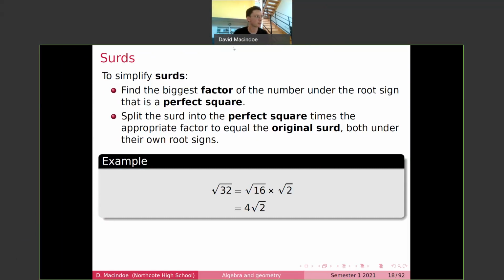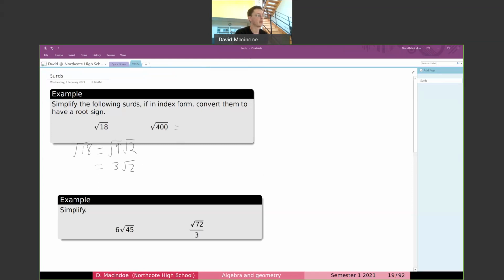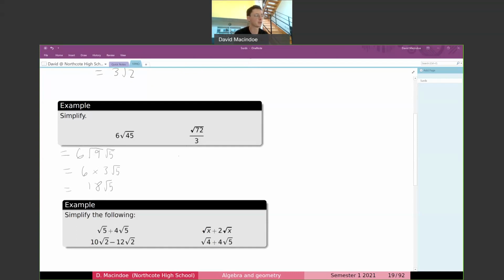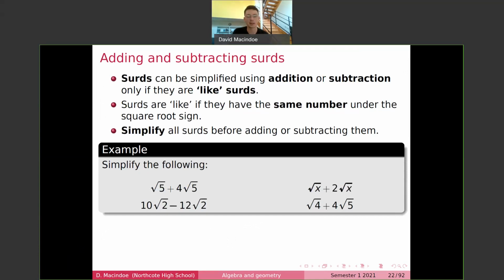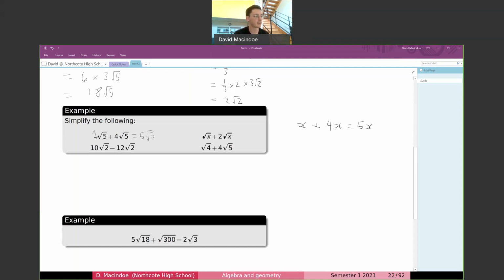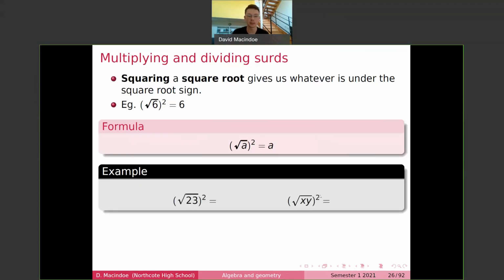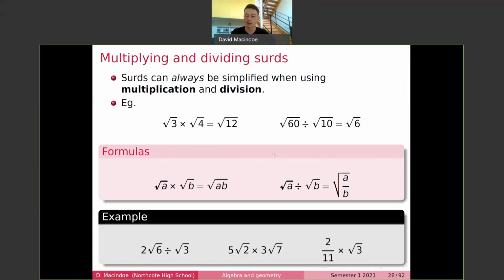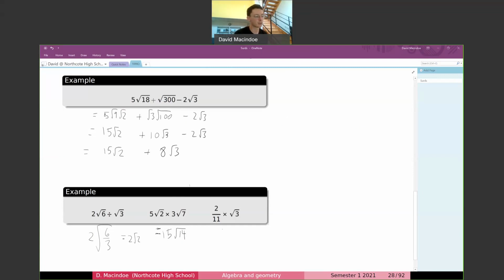Working with Surds Year 10 Maths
A lesson written for the Victorian Curriculum of 10A Maths.
This video would also be relevant for 11 Methods students wishing to review surds.